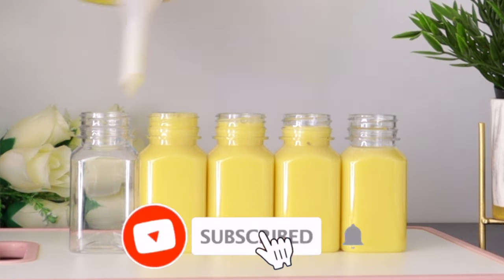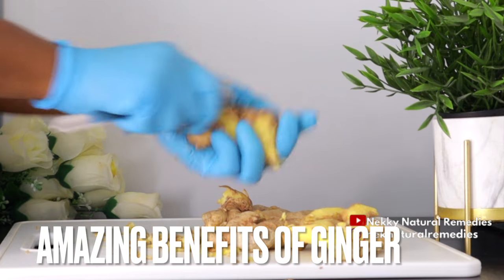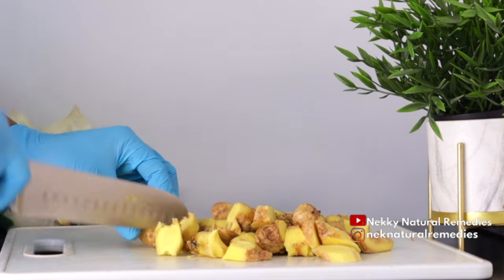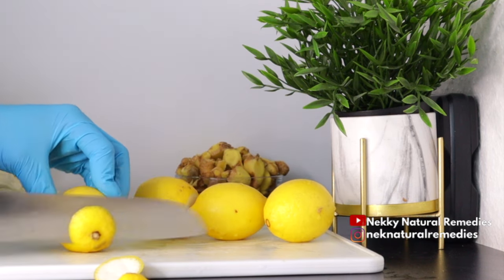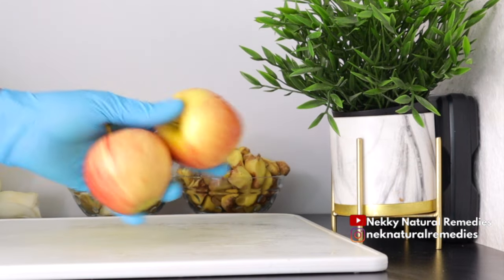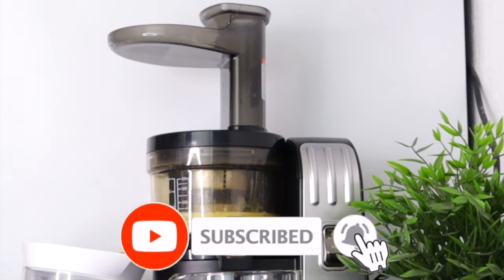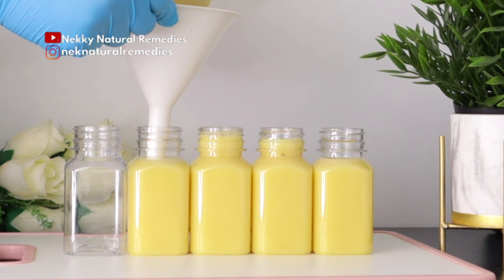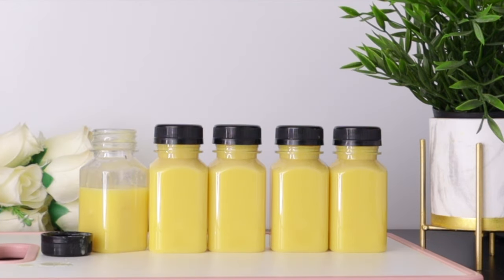NEVER FALL SICK AGAIN DRINK TO BOOST IMMUNE LOOK SUPER YOUNG LIVE LONGER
In today, this cleansing SHOT is made with combination of very healthy disease fighting alkaline fruits, vegetables and herbs to cleanse and flush out toxins from the system causing sicknesses, cleanse blood, colon and fight diseases so you can live and look healthy from within and glowing with younger looking skin free from deadly diseases.

SOME OTHER VIDEOS TO WATCH:

 • GREEN POWERFUL JUICE  TO CLEANSE YOUR...

 • NEVER FALL SICK AGAIN DRINK TO BOOST ...

 • natural alkalizing tonic for body rep...

 • Start Drinking This In The Morning Yo...

 • Cleanse and heal your liver, remove t...

 • Flush Out Toxins For Clear Skin, Lose...

LIGHTING
U.K link:  Ring Light ://amzn.to/2CKrLJT
Softboxes (recommended)

○ Hard drive
○ Memory card